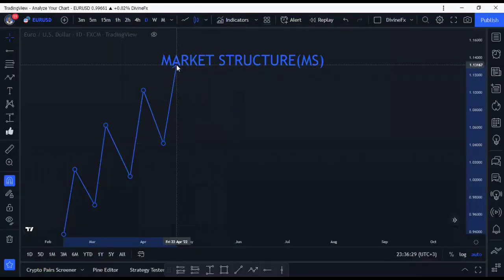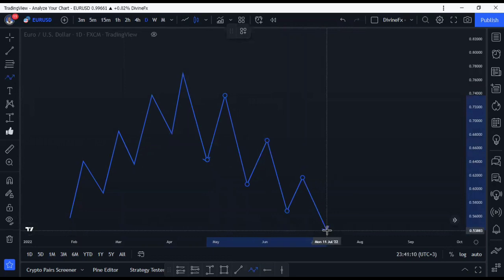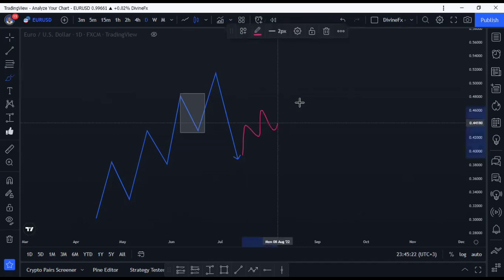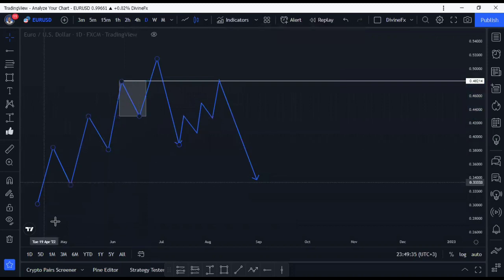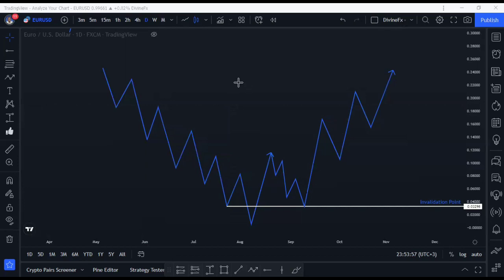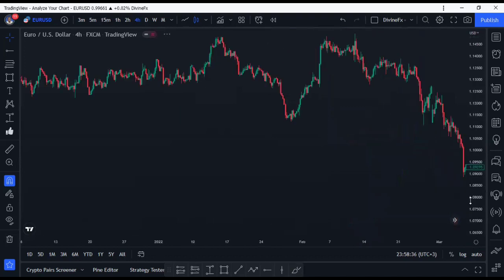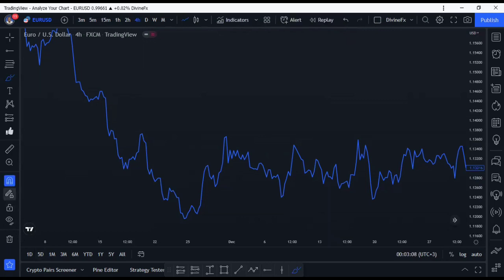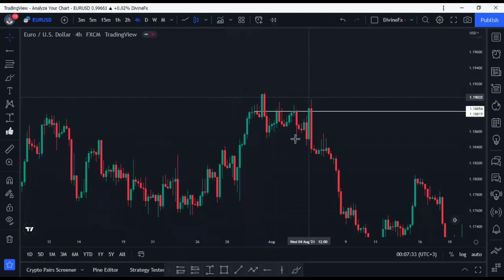The Real TRUTH About Market Structure